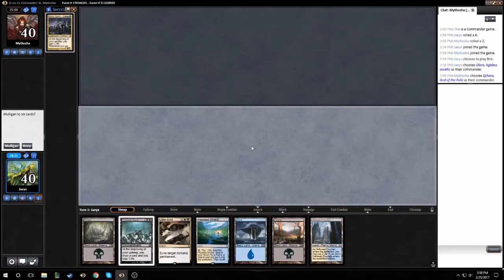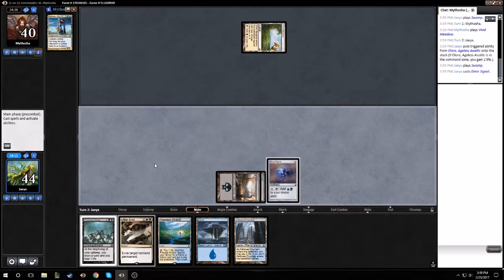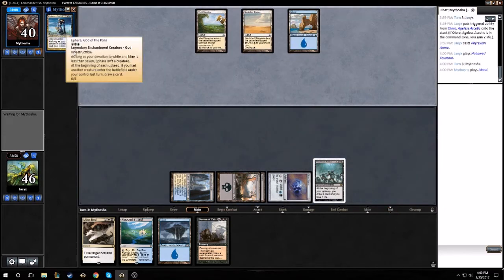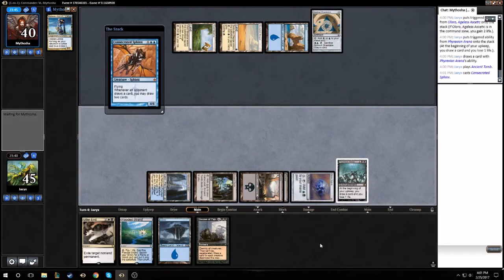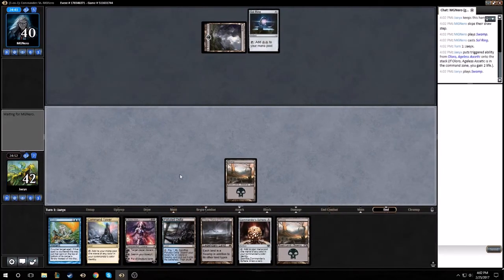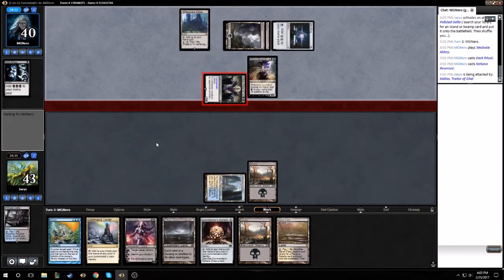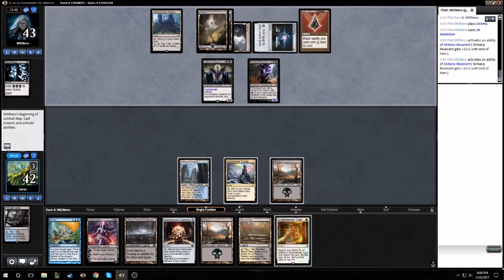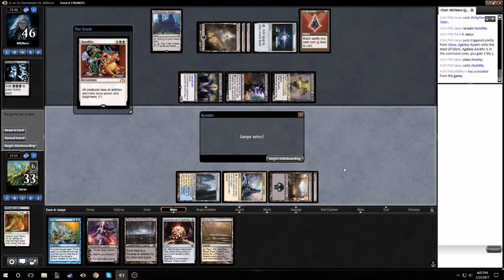MTGO Commander Gameplay 94: Oloro vs Ephara and Kalitas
Watch me play a reasonably competitive Oloro Superfriends/Esper Control decklist verse random opponents in the MTGO Commander lobby!